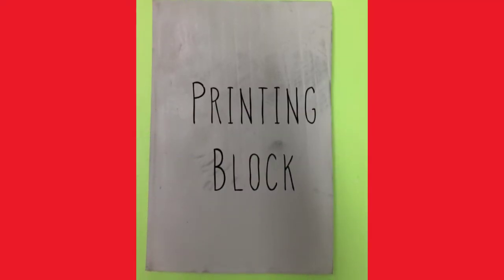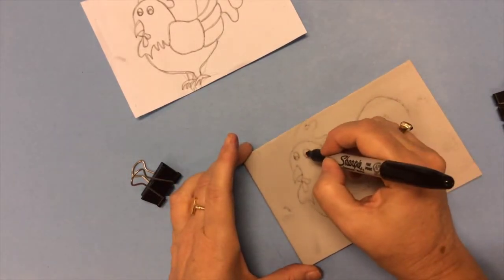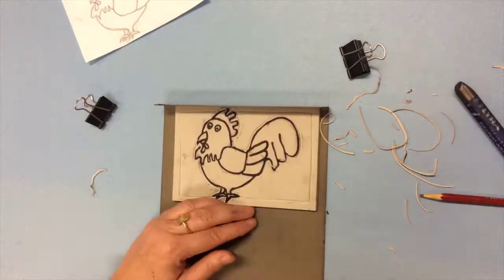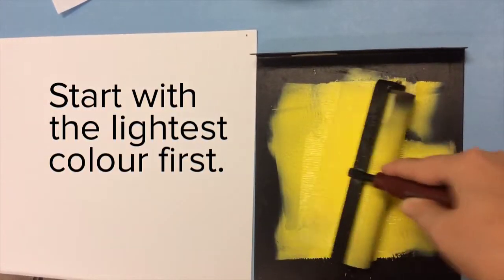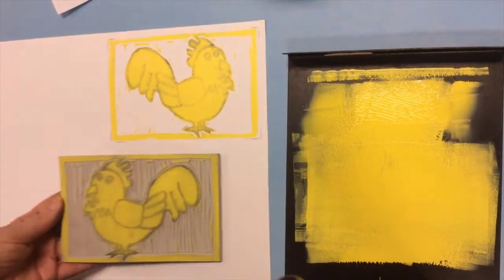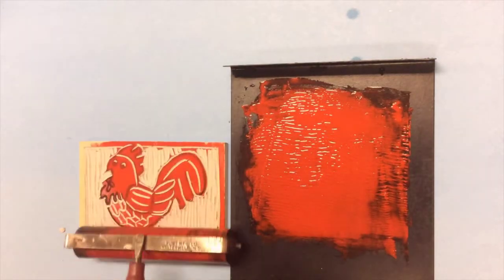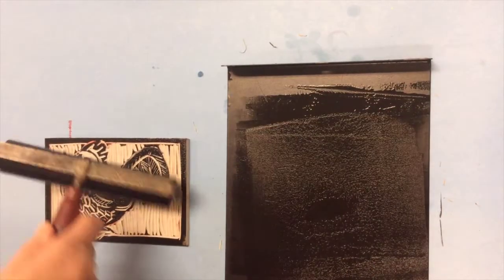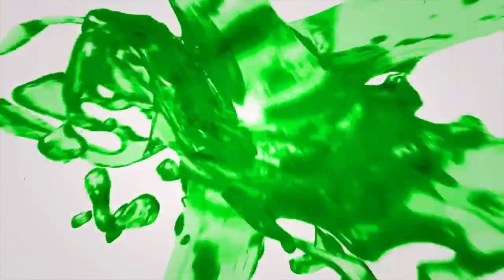Reduction Prints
Step by step instructions for making a three colour reduction print. This is a project that I do with 5th graders.